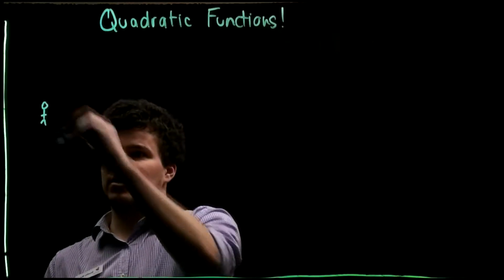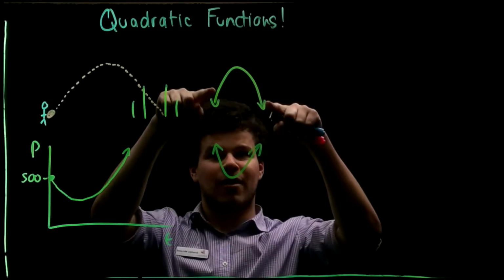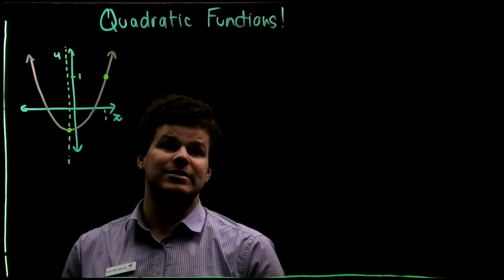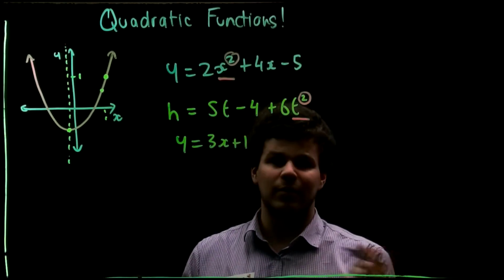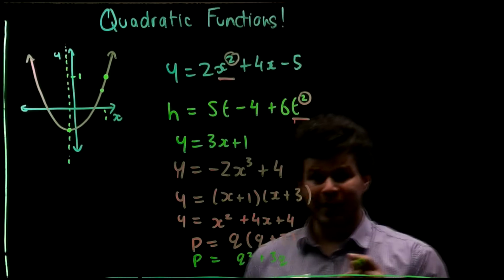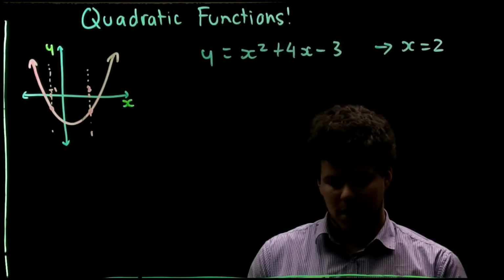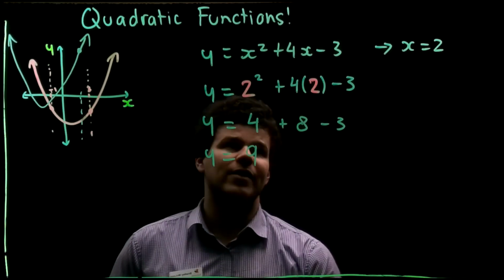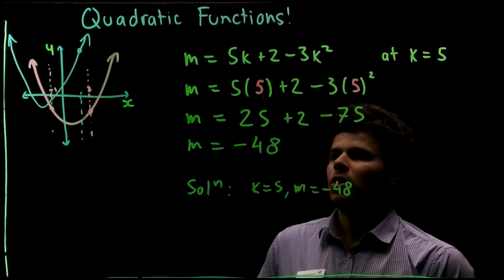Quadratic Functions Part 1 - Introduction and Solving for a Given 'x'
This is the first of four videos covering 'quadratic functions'. This video includes an introduction into what a 'quadratic function' is and looks like, as well as it's general form and solving for 'y' for a given 'x'.

Part 2: (insert link here)
Part 3: (insert link here)
Part 4: (insert link here)